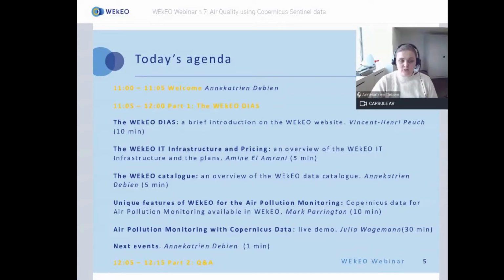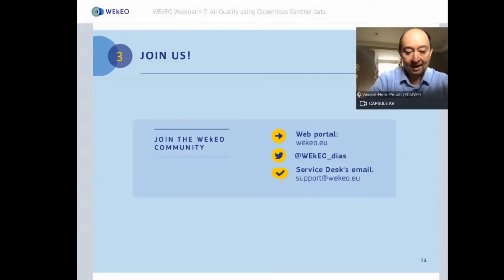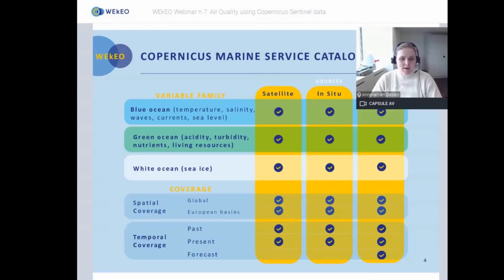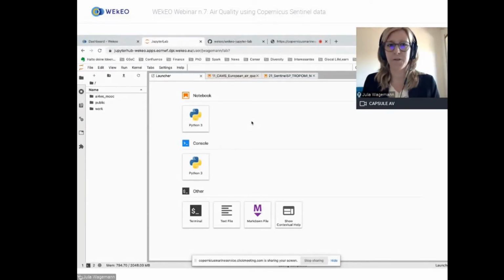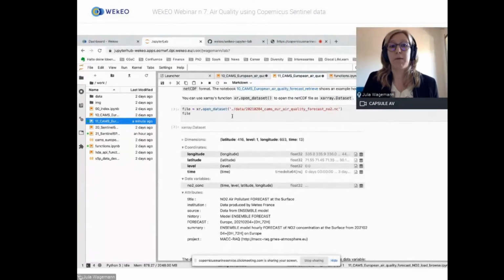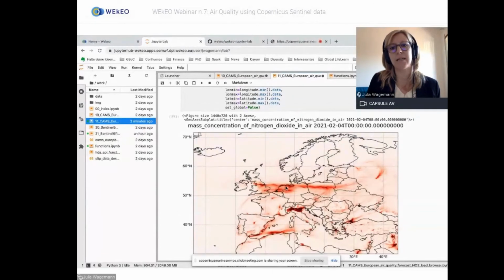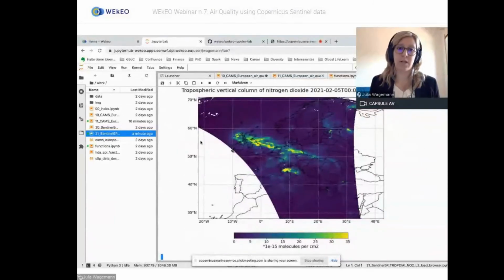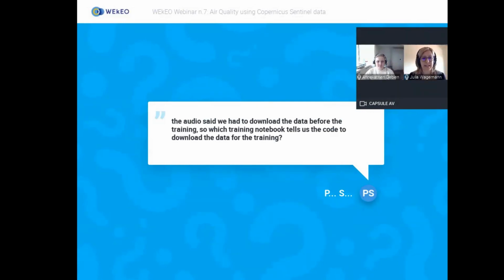WEkEO Webinar N.7 — Air Pollution monitoring using Copernicus Sentinel data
This webinar is an introduction to Air Pollution Monitoring with Copernicus Sentinel and Copernicus Atmosphere Monitoring Service products data using WEkEO.